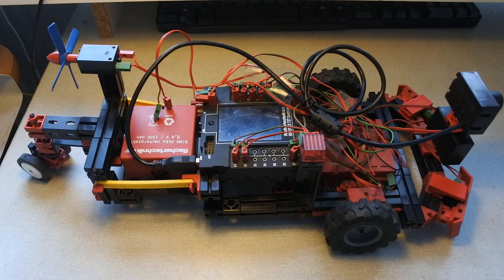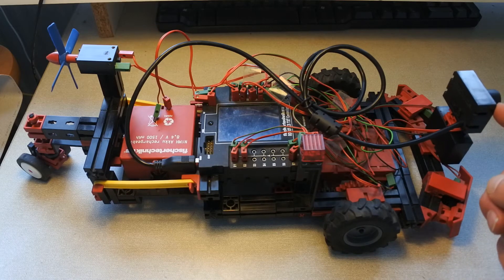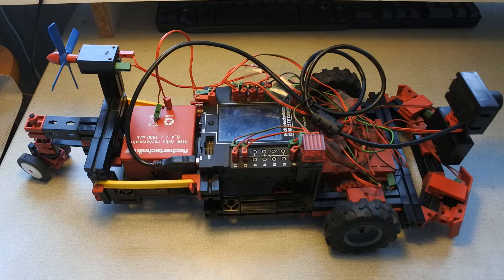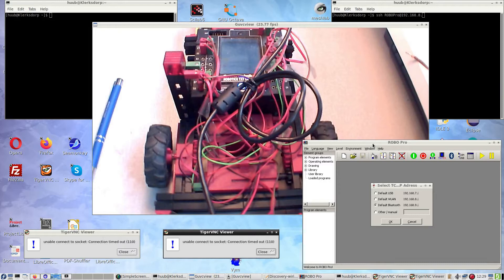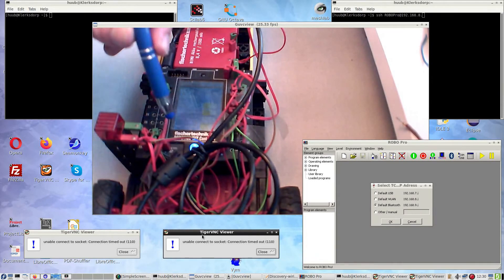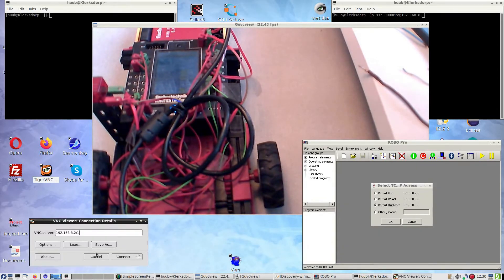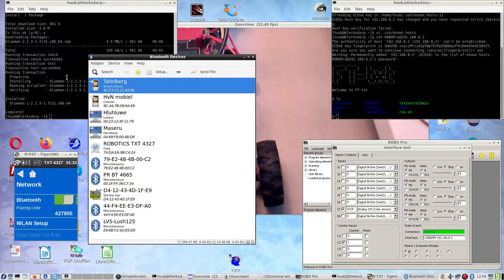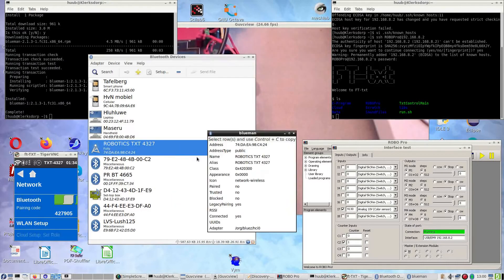fischertechnik TXT controller: Discovery ep.194 Intro, VNC, ROBOPro, bluetooth, pairing, connection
for more info. This video is part of my 25 September 2020 blog.